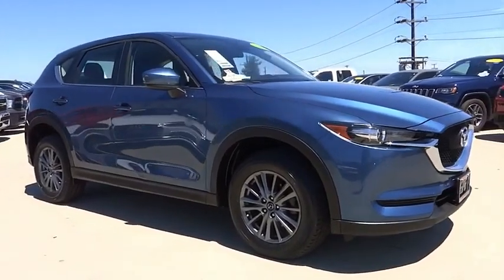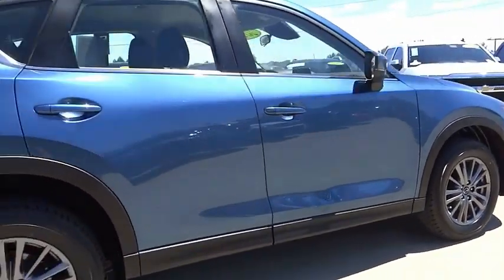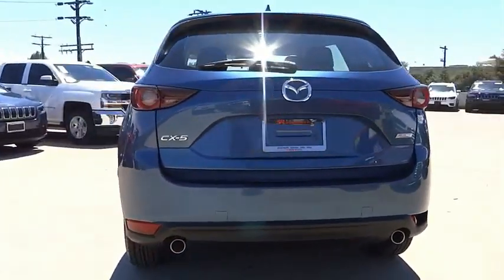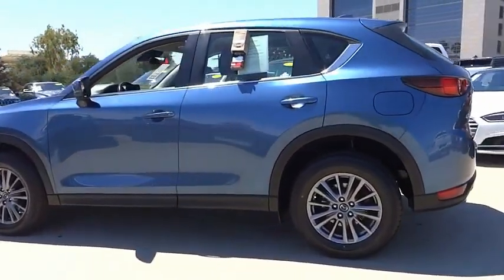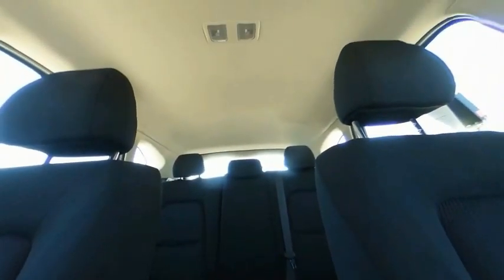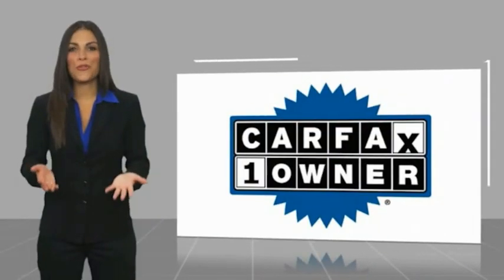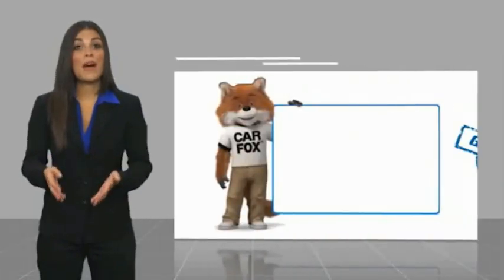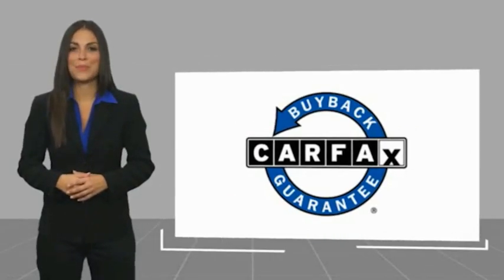2018 Mazda CX-5 VAN NUYS LOS ANGELES SAN FERNANDO VALENCIA CANOGA PARK TV10164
2018 Mazda CX-5 Sport FWD

RUSSELL WESTBROOK CHRYSLER DODGE JEEP RAM PROUDLY SERVICING VAN NUYS, LOS ANGELES, SAN FERNANDO, VALENCIA, CANOGA PARK, & SURROUNDING SOUTHERN CALIFORNIA LOCATIONS. THIS BLUE 2018 Mazda CX-5 IS EQUIPPED WITH A Engine: 2.5L SKYACTIV-G DOHC 16-Valve 4-Cylinder -inc: cylinder deactivation, AUTOMATIC TRANSMISSION, AND RECEIVES AN ESTIMATED 25 City/31 Hwy MPG. CONTACT RUSSELL WESTBROOK CHRYSLER DODGE JEEP RAM OF VAN NUYS TO SCHEDULE A TEST DRIVE AND TAKE THIS 2018 Mazda CX-5 HOME TODAY, OR VISIT OUR SHOWROOM CONVENIENTLY LOCATED AT 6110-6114 VAN NUYS BLVD VAN NUYS, CA 91401. STOCK #: TV10164 | 2018 Mazda CX-5 Sport FWD POWER WINDOWS TRACTION CONTROL AIR CONDITIONING 2018 Mazda CX-5 Sport FWD 25/31 City/Highway MPG Russell Westbrook is a NBA star and he delivers a MVP buying experience to all of his customers. If you like a large selection, friendly service and easy financing then you'll love the fun atmosphere. Come visit us on auto row on Van Nuys Blvd. Open late 7 days a week. Clean CARFAX. This Vehicle is Located at: Russell Westbrook Chrysler Dodge Jeep Ram of Van Nuys; 6110 Van Nuys Blvd, Van Nuys CA 91401. Dealer Installed accessories are optional and may be purchased for an additional charge.All prices subject to government fees and taxes, any finance charges, any dealer document preparation charge, and any emission testing charge.While we make every effort to ensure the data listed here is correct, there may be instances where some of the factory rebates, incentives, options or vehicle features may be listed incorrectly as we get data from multiple data sources. PLEASE MAKE SURE to confirm the details of this vehicle (such as what factory rebates you may or may not qualify for) with the dealer to ensure its accuracy. Dealer cannot be held liable for data that is listed incorrectly. STOCK #: TV10164 | VIN: JM3KFABM2J0414709 | 2018 Mazda CX-5 Sport FWD POWER WINDOWS TRACTION CONTROL AIR CONDITIONING Russell Westbrook CDJR of Van Nuys